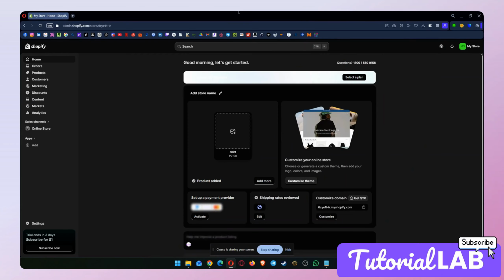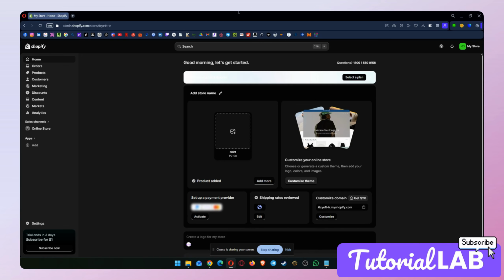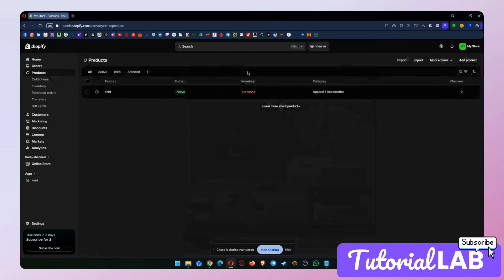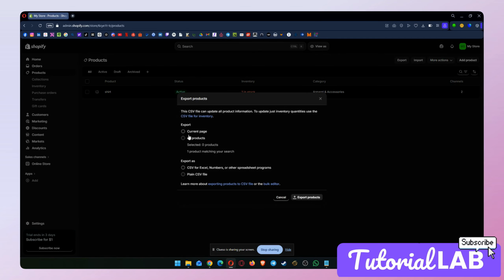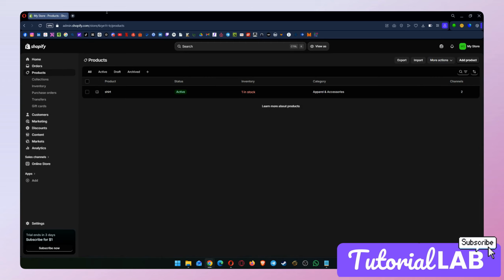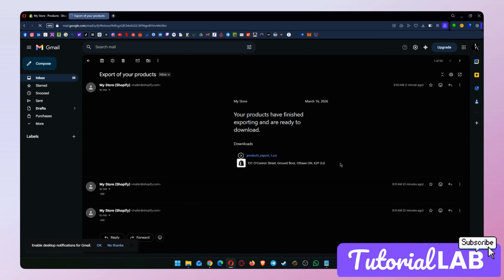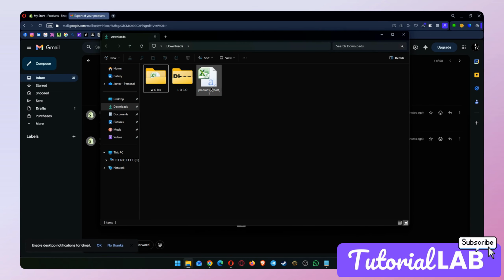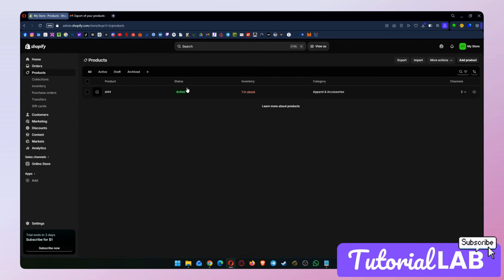How To Import Export Shopify Products (Step By Step)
How To Import Export Shopify Products

Hello everyone! In this tutorial, I’ll show you exactly "How To Import Export Shopify Products" so you can easily manage your store’s inventory and move products in bulk. If you’ve been searching for ways to "import export Shopify products", import products to Shopify from CSV, or export Shopify inventory to Excel, this beginner-friendly guide will walk you through the process step by step.

We’ll go through exporting your existing products as a CSV file, editing or reviewing the data, and importing products back into Shopify. You’ll also learn tips for handling large product lists and avoiding errors during a Shopify product migration tutorial.

By the end of this guide, you’ll confidently know how to import and export products in Shopify. This will help you manage inventory efficiently, back up your data, and migrate products between stores with ease.